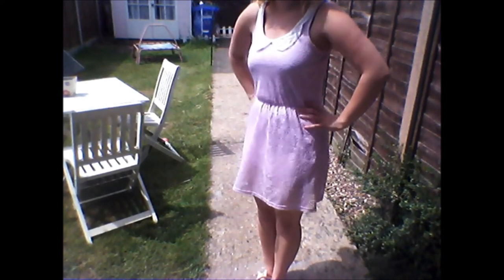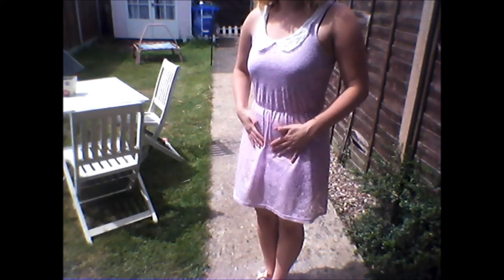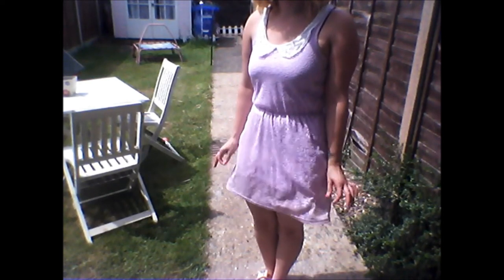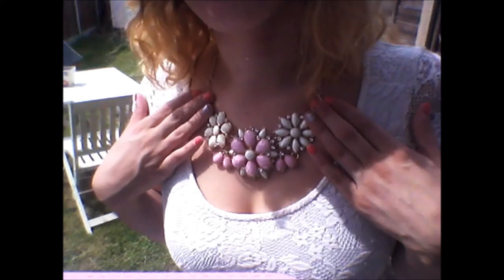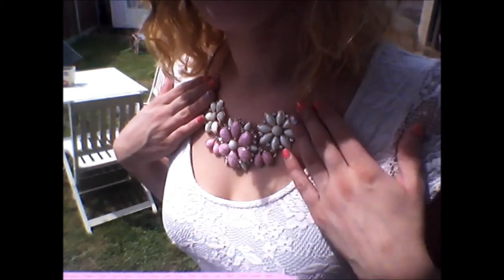Summer Outfits Which Covers Your Ostomy Bag & What Ive Been Wearing! - Jasmine's Journey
The sun has been popping in and out so the skirts and pretty dresses are making their way out of my wardrobe... I wanted to share with you what I wear when the weather starts to get a bit hotter and a few things I shall be wearing this summer. hope this gives you some ideas on what to wear x